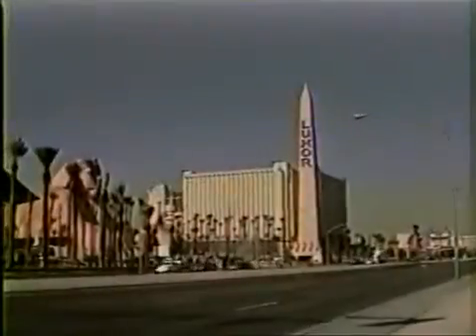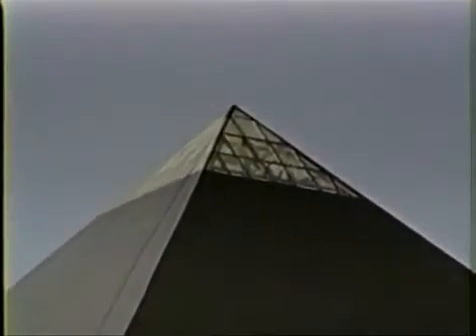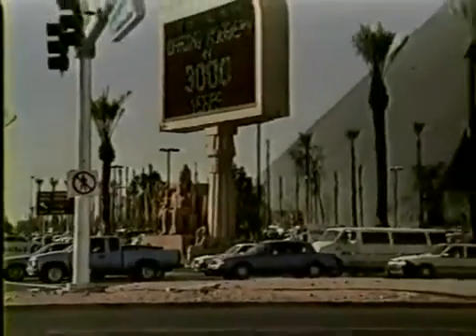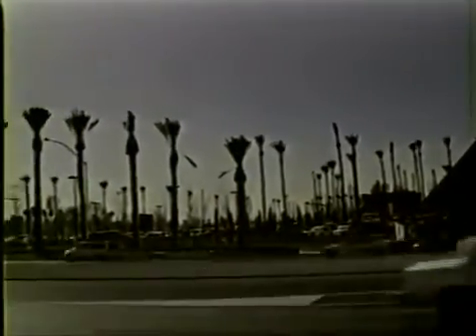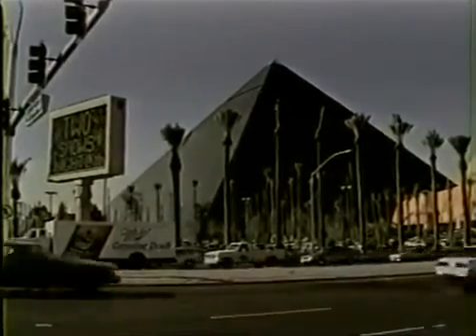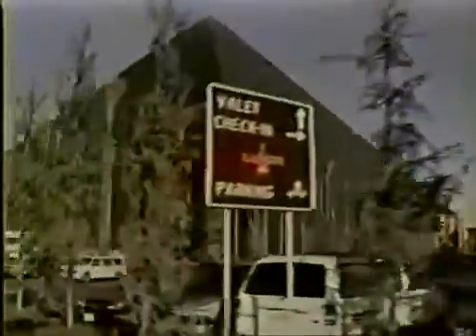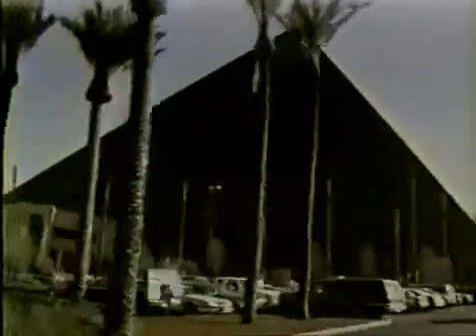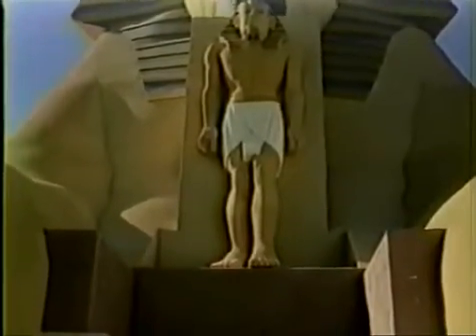William Cooper - The Luxor - Mystery School Symbology Exposed (1994).mp4